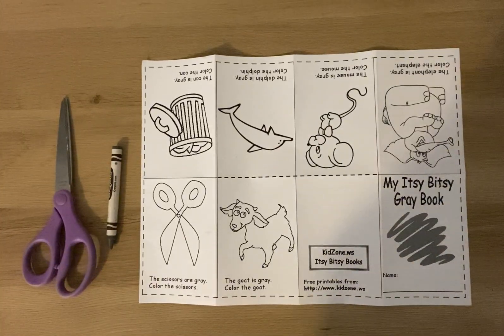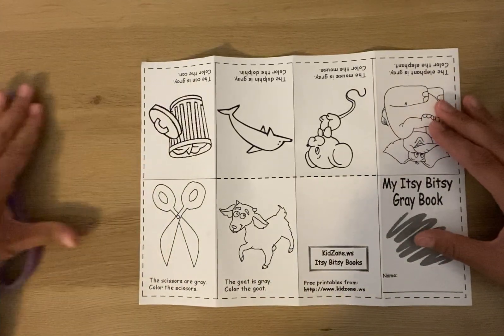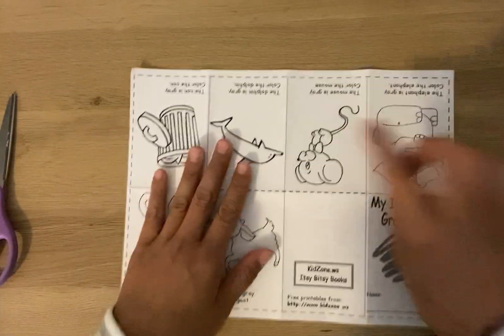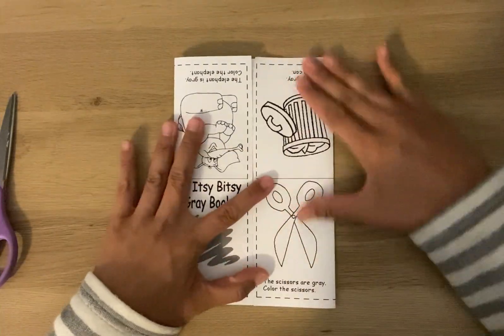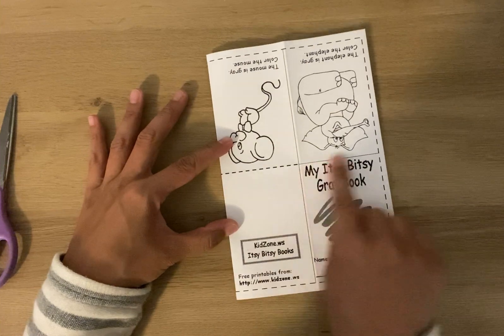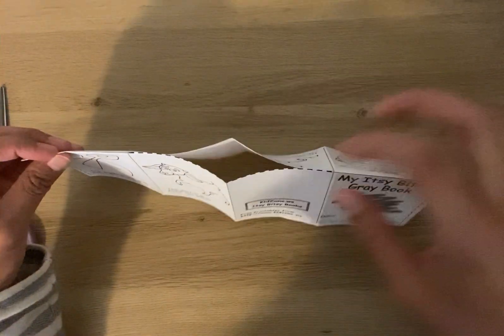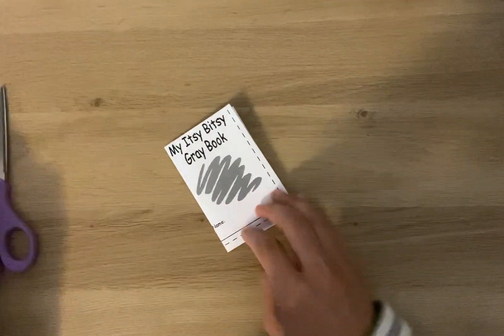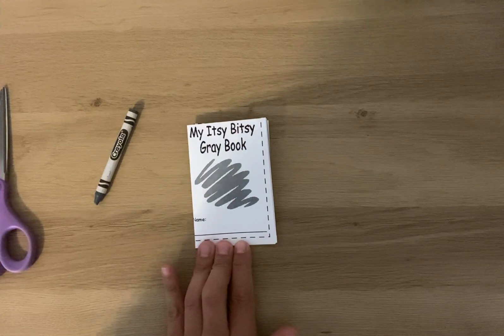How to Create the Itsy Bitsy Gray Book